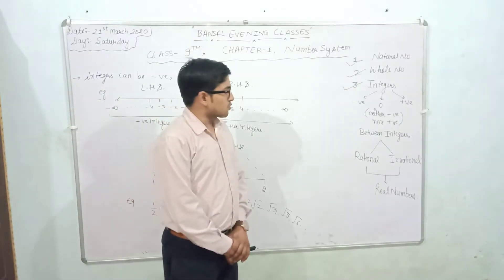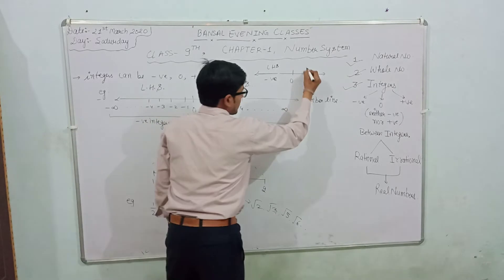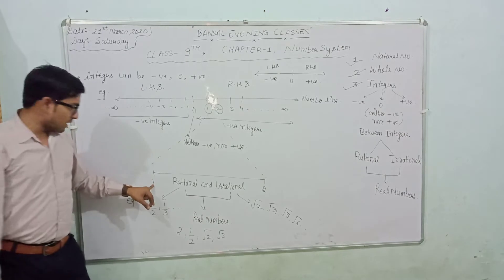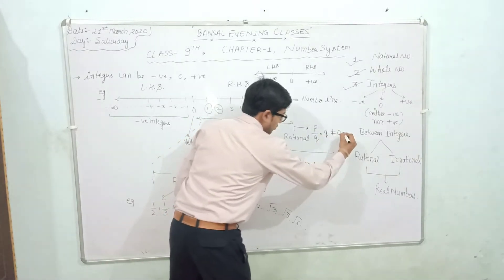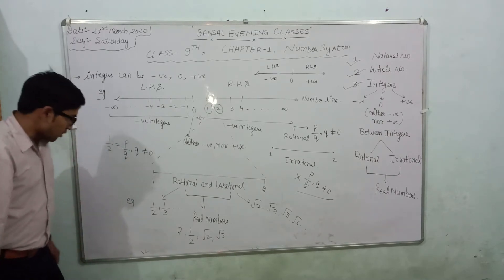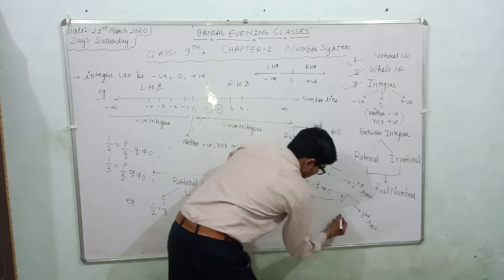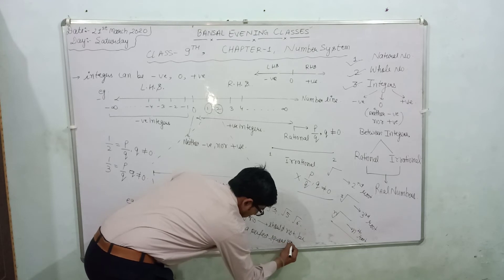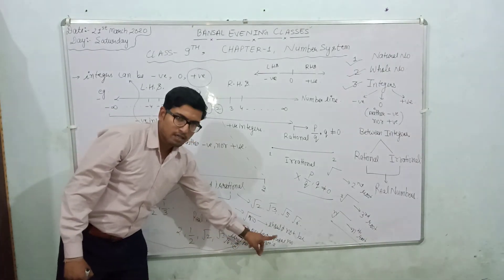Class 9, Chapter 1, Number System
This video includes different kind of numbers with proper explanation. (Part - 2)